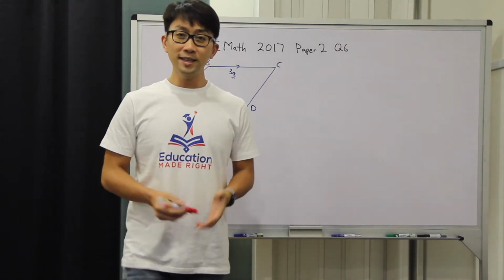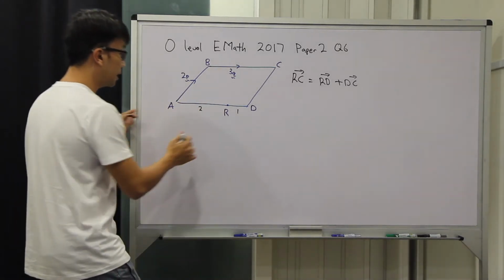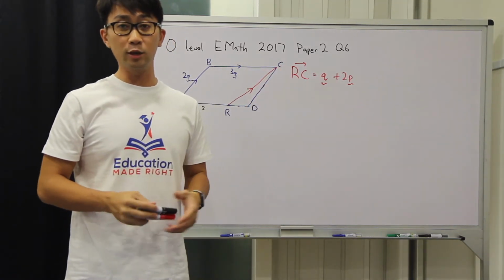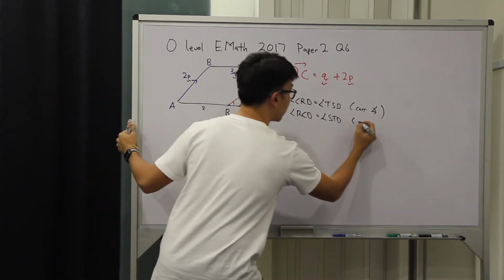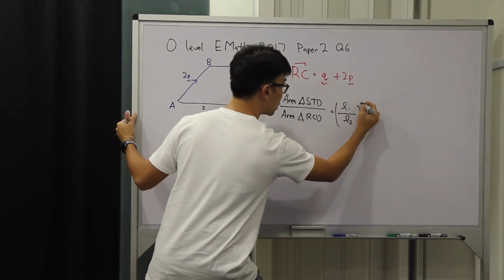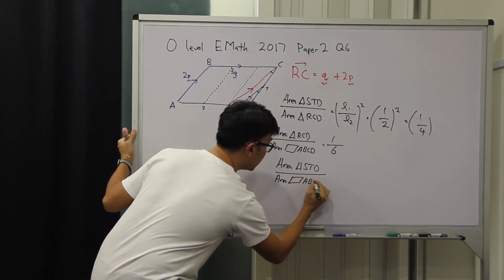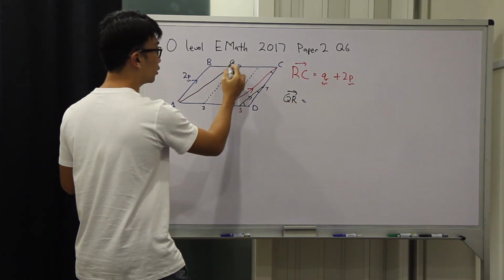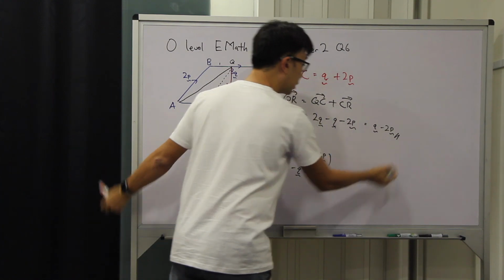GCE O Level E.Maths TYS guide on 2017/P2/Q6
O Level Elementary Mathematics Ten Year Series
2017 Paper 2
Question 6